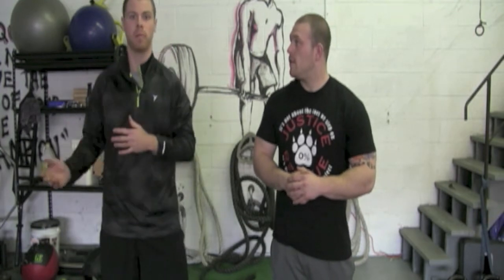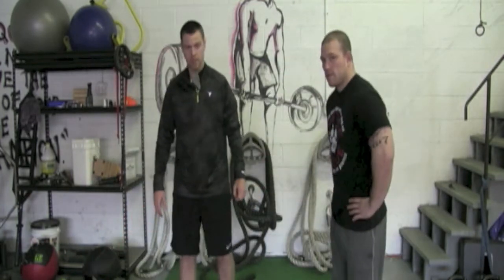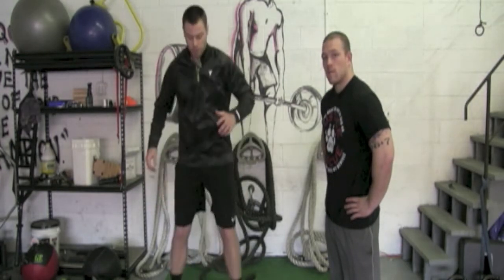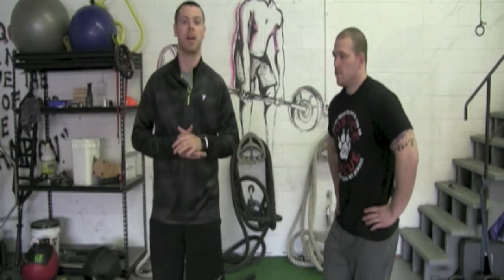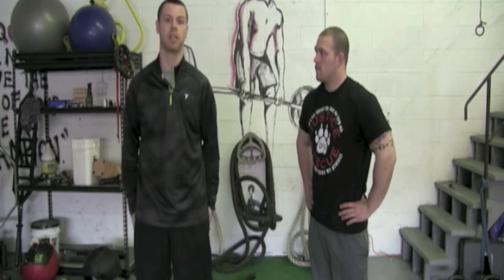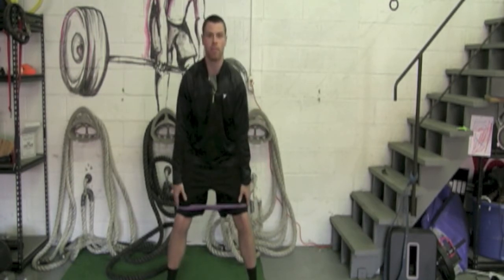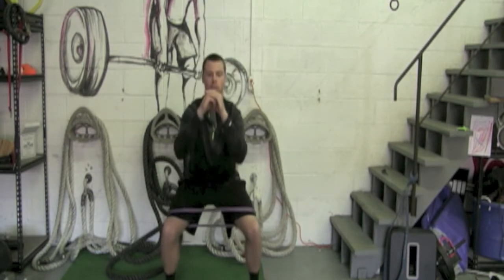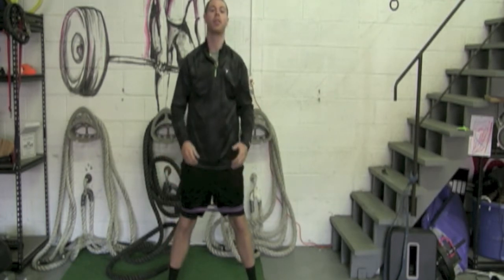West Chester, PA Female Athlete Strength And Conditioning | Gage Strength Training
Gage Strength Training is West Chester, PA #1 Athlete Development and Athlete Strength and Conditioning facility. This program is designed to build stronger athletes, faster athletes, and reduce the risk of injury for West Chester,PA's athletes! This is only for those serious about becoming faster, stronger and more athletic!